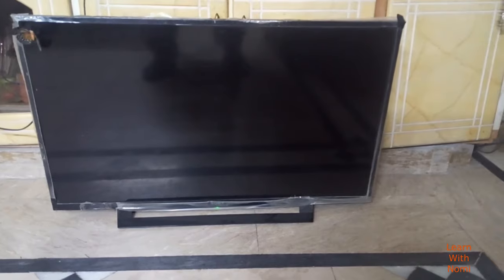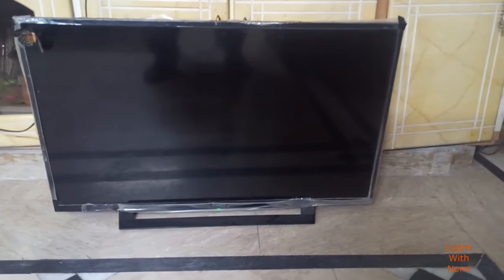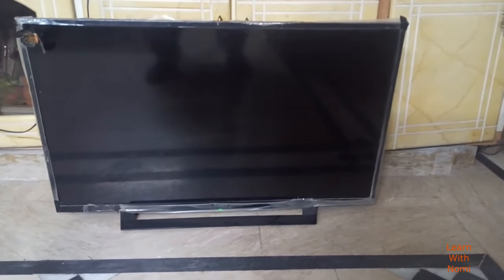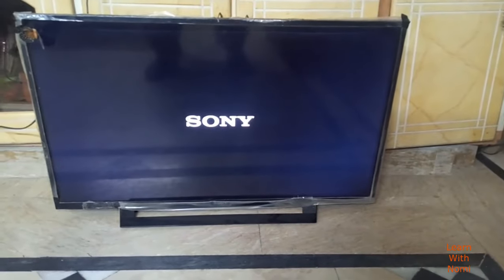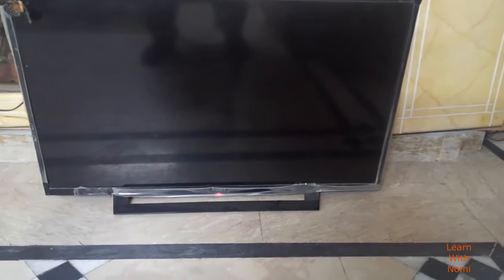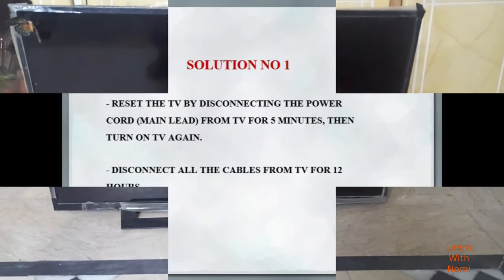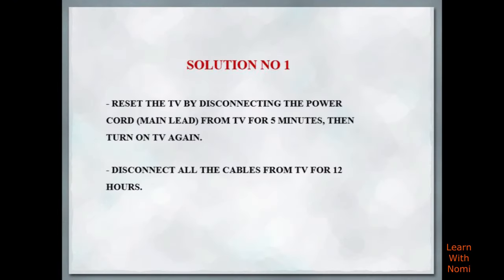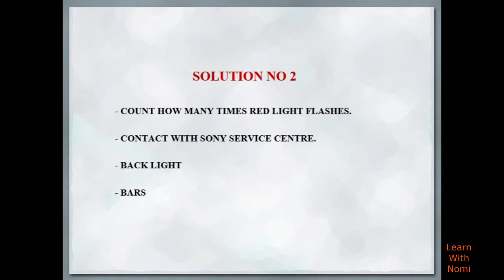Sony LED TV 6 time red light blinking problem - Solved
Solved! Sony LED TV 6 time red light blinking problem How to fix this error.

This is very common problem. In this video, i will show you what is the problem with Sony LED TV and provide the solution about it. I hope it will work for you.

Solution 1: Disconnect the cables from TV

Solution 2: Contact with Sony Service Centre